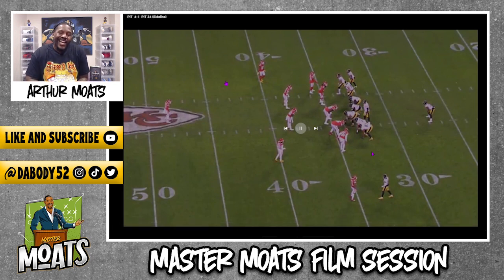Pittsburgh Steelers Failed 4th and 1 Attempt Vs Kansas City Chiefs (Master Moats Film Session)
Arthur breaks down the failed 4th and 1 attempt by the Steelers vs the Chiefs!